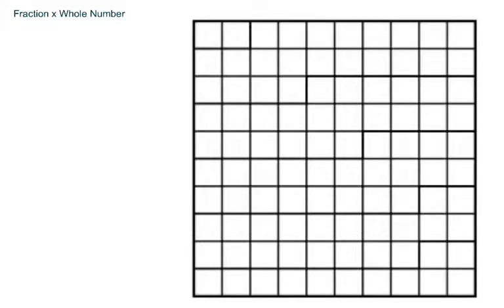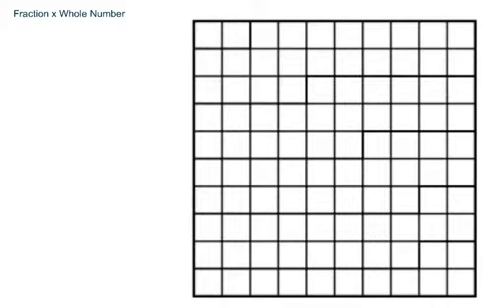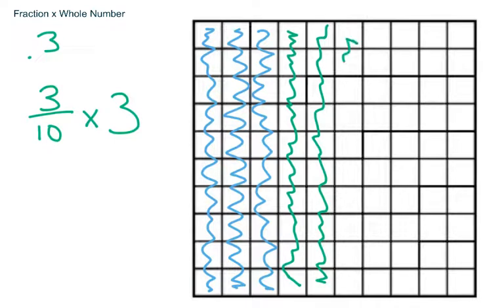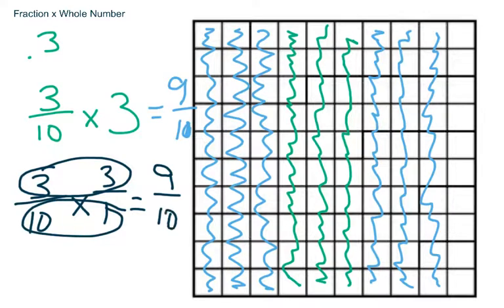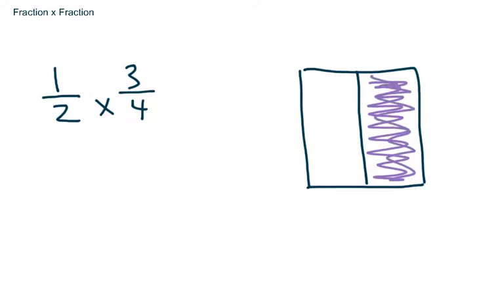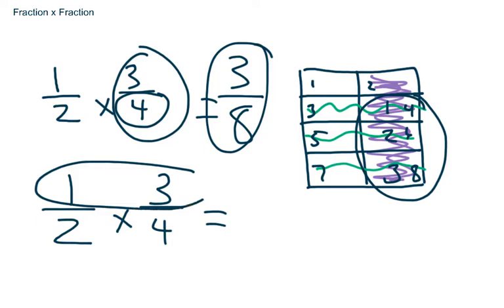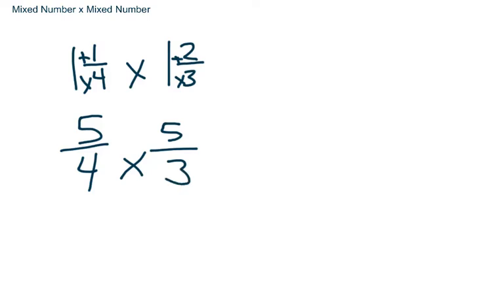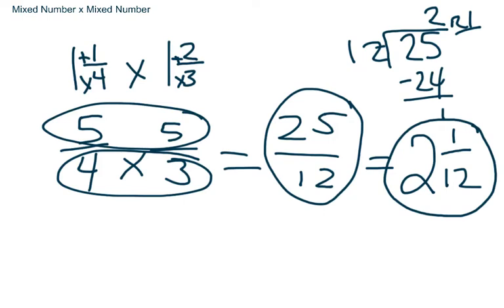Unit 4, Level 4 Multiplying Fractions